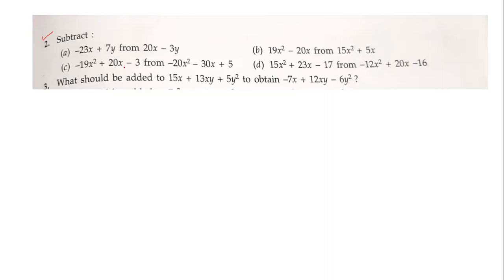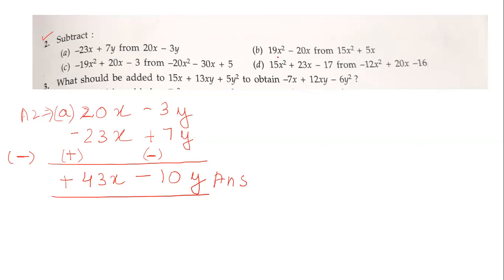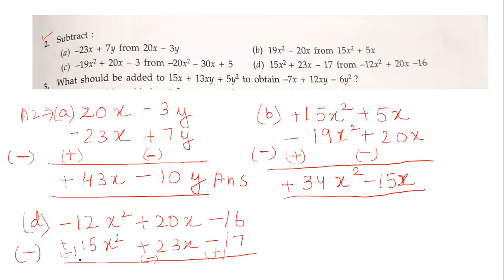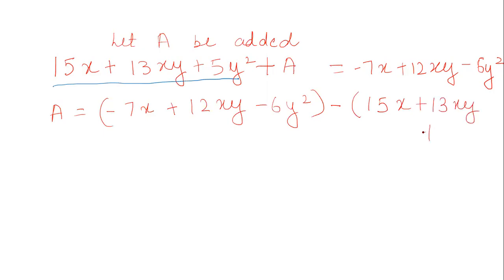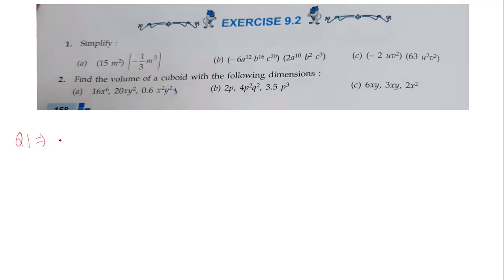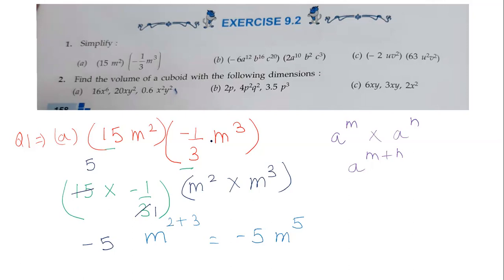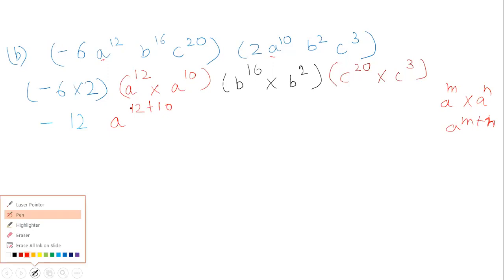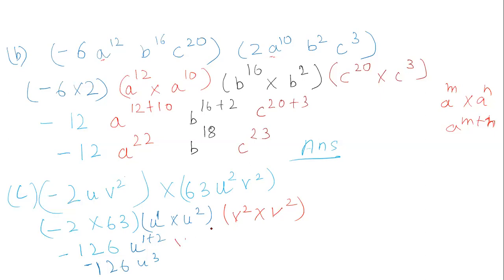Algebraic expressions and identities ll lecture 2 ll subtraction and product of expressions ll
Algebraic expressions and identities ll lecture 2 ll subtraction and product of algebraic expressions ll by Meghna jain

Excellent content ll  clarity of basics ll